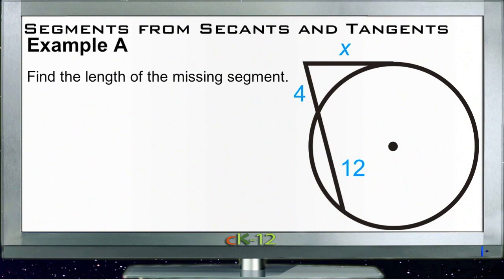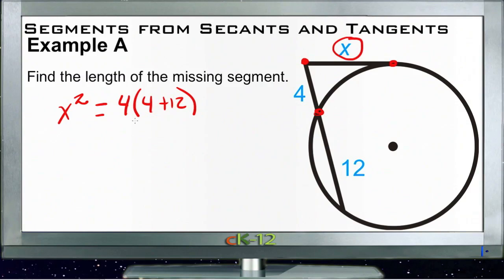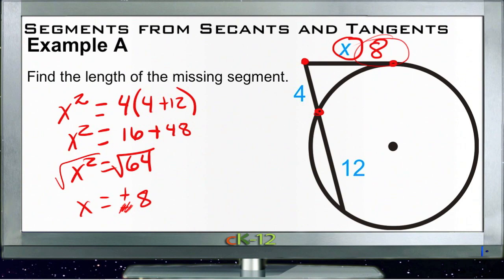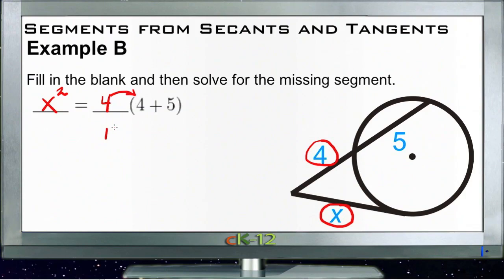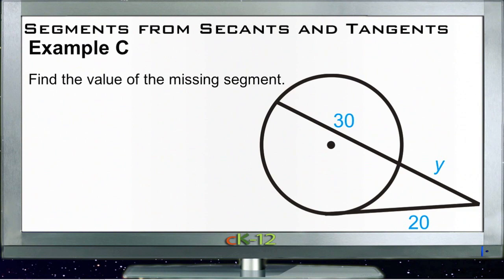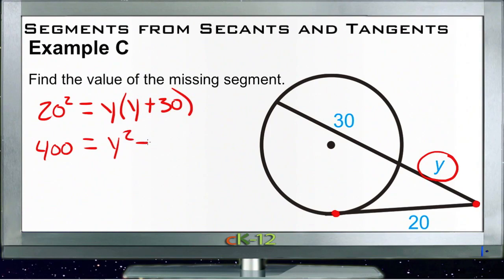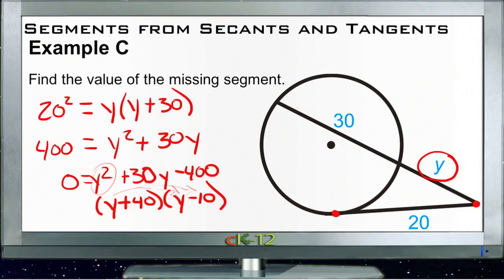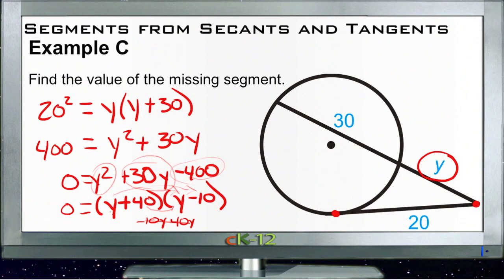Segments from Secants and Tangents: Examples (Basic Geometry Concepts)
Here you'll learn the relationship that exists between the segments that are created when a secant and tangent intersect on a circle. You'll then use this relationship to solve for unknown circle values.

This video provides the student with a walkthrough of one or more examples from the concept "Segments from Secants and Tangents".